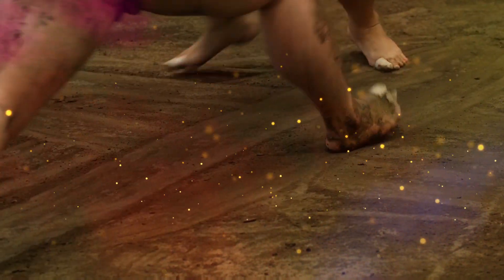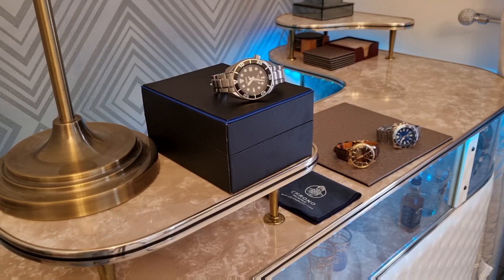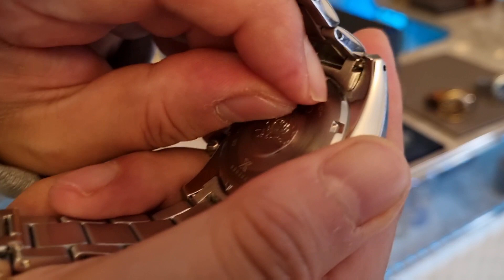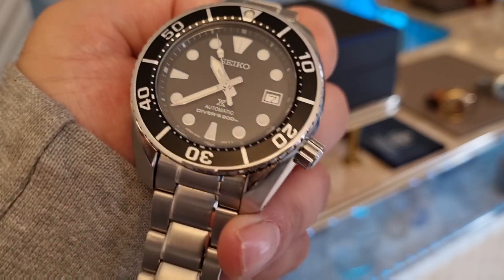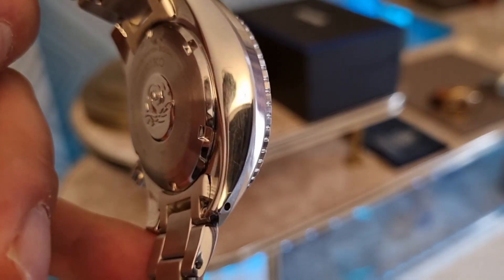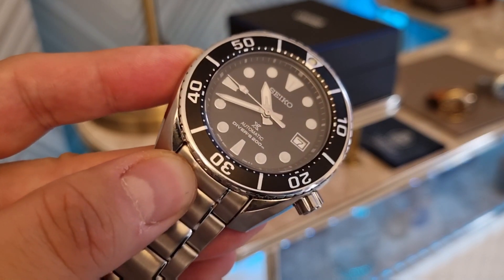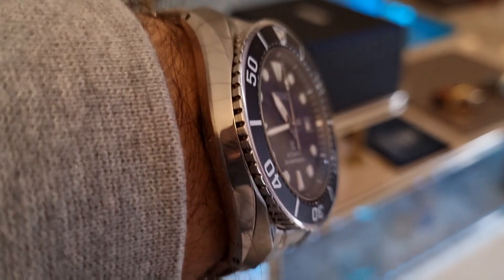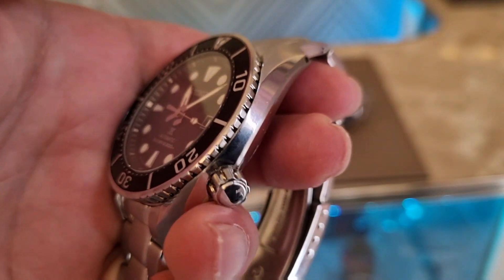Seiko Sumo SPB101J1 - Champion Of Dive Watches Under $1000 - Seiko Q & A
Hey guys,

Today I unveil my Seiko SKX replacement and Seiko Q & A enjoy!